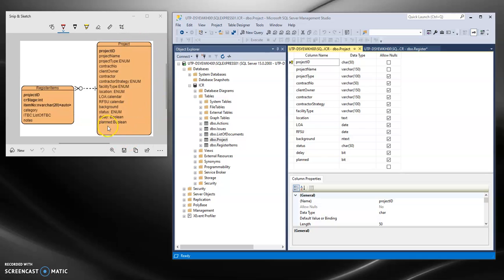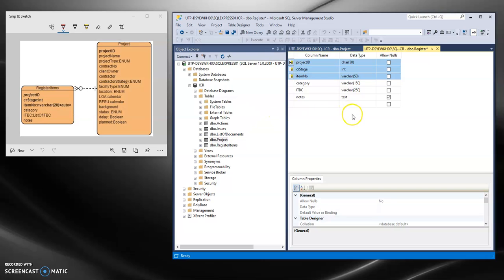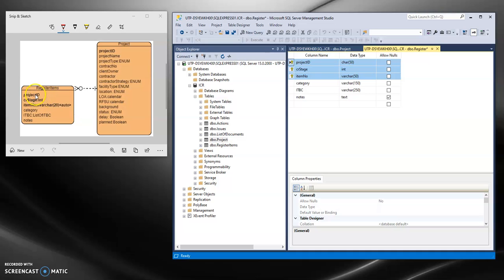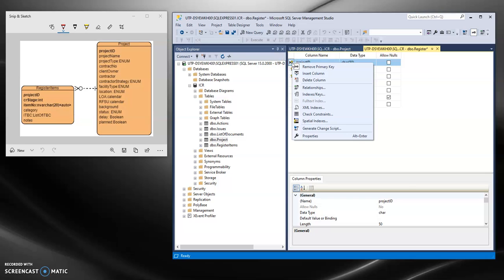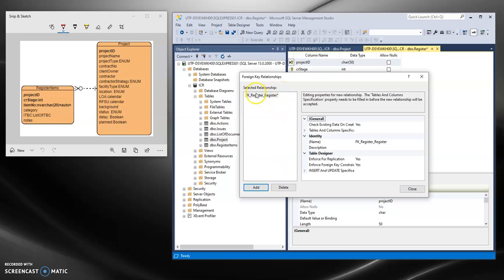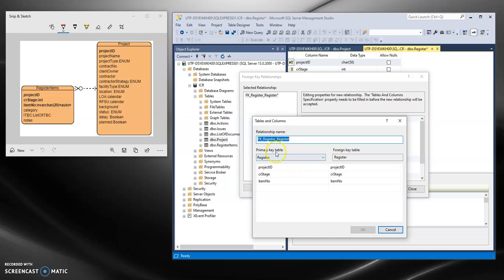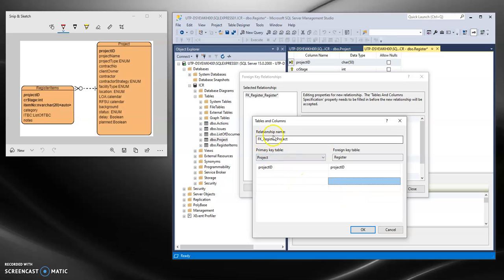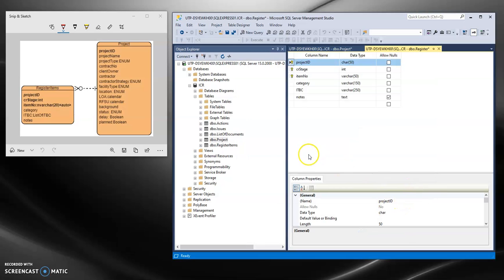UTP-Relational Database - MS SQL Management Studio Foreign Key - Example 01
Relational Database
Microsoft SQL Management Studio
Foreign Key
Example of linking two tables